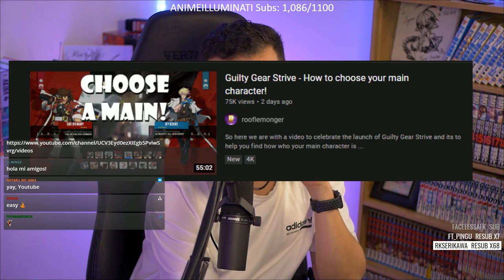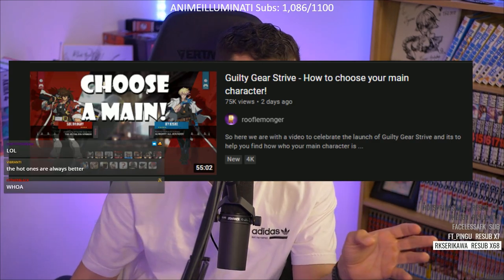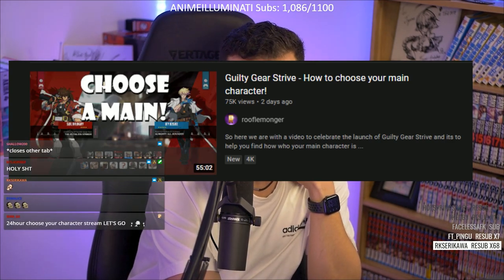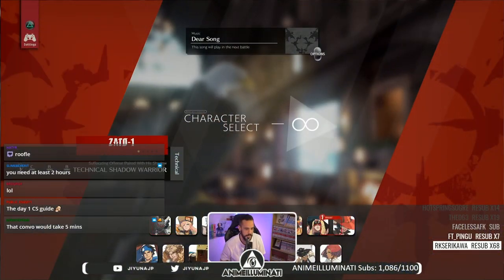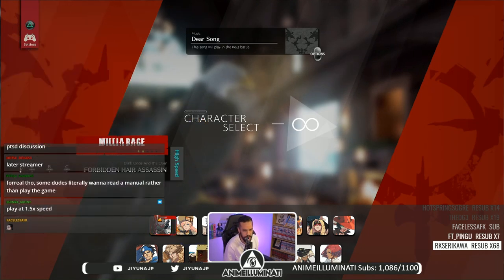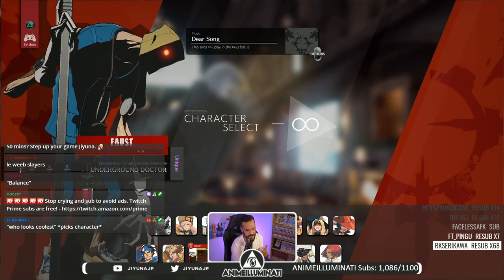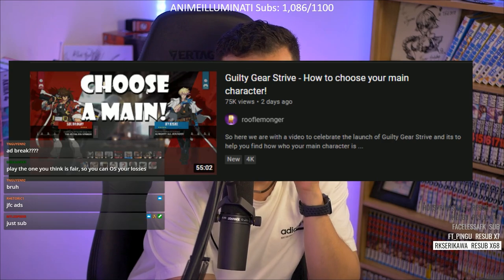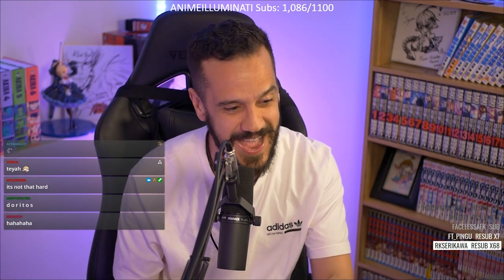How To Choose Your Main Character In GGST